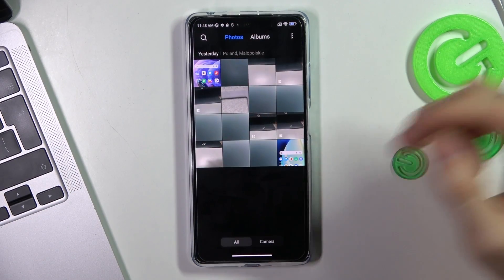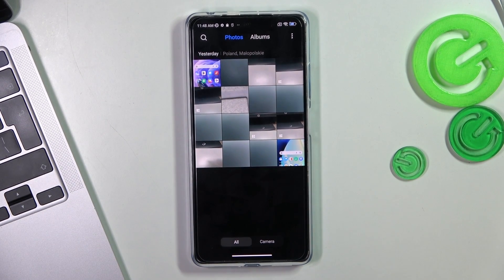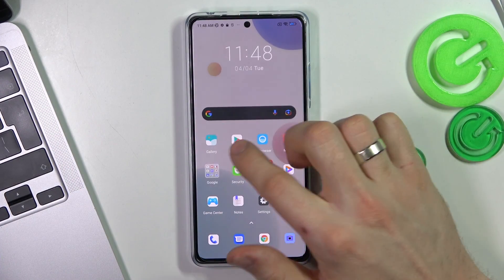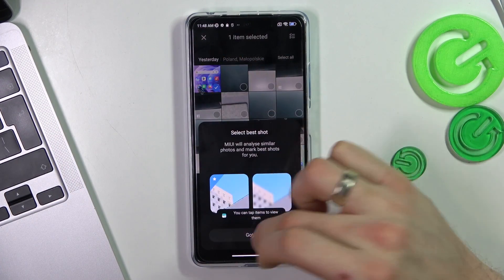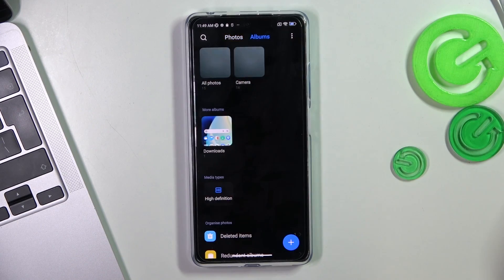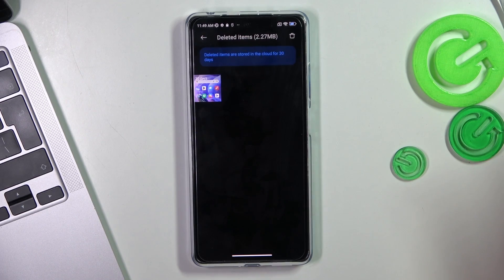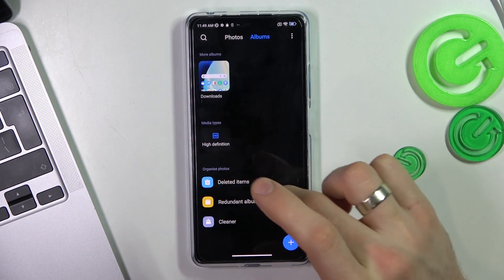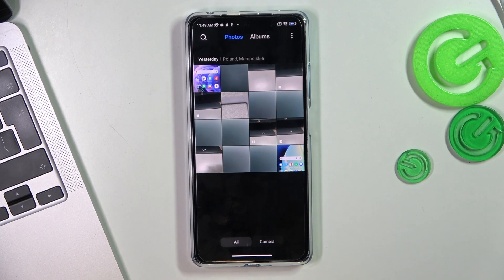How to Recover Deleted Photos on Videos on Redmi Note 12 Pro+?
In this tutorial video, you will learn how to recover deleted photos and videos on your Redmi Note 12 Pro+. If you accidentally deleted an important photo or video, don't panic! This guide will show you how to use a reliable data recovery tool to retrieve your lost files. Follow the simple steps in this video to recover deleted photos and videos from your device's internal storage or SD card.

How to Recover Deleted Data on Redmi Note 12 Pro+? How to Restore Deleted Photos on Redmi Note 12 Pro+?